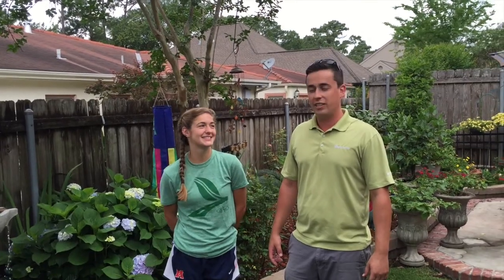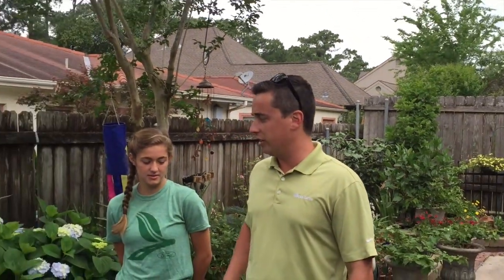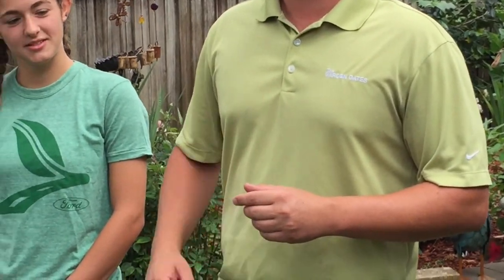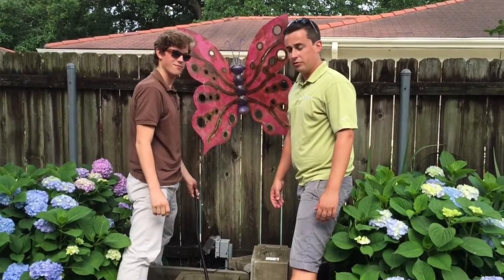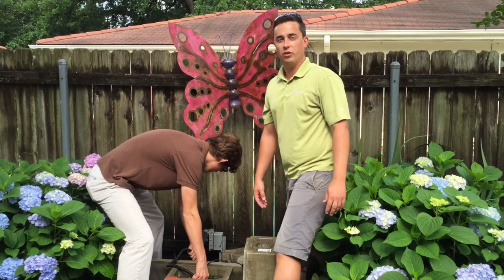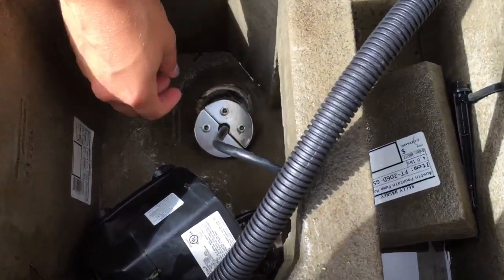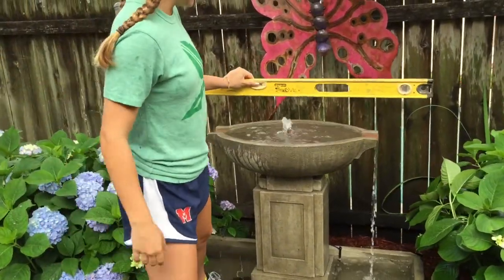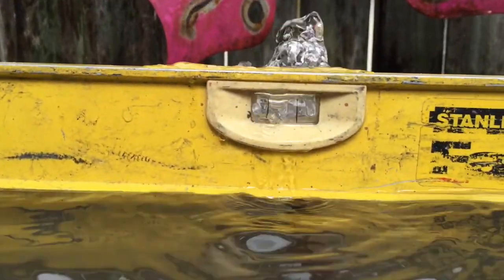Austin Garden Fountain by Campania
The Austin Garden Fountain by Campania International is a great garden feature to add to your home.  Each garden fountain made by Campania is constructed of cast stone and hand finished with custom patina.

In this video you will see our landscape architect, Jesse Edmondson, take his two interns, Kayla & Aiden, to solve a problem with a garden fountain.

Problem: fountain is losing water

Jesse and his interns took apart the Austin garden fountain and discovered that the compression fitting was not properly installed.

Solution:  Install a new compression fitting

After the discovering of the compression fitting was not correctly functioning, they removed the old fitting and replaced the compression fitting with a new one.

After completing the new compression fitting installation, the fountain was reassembled, filled and turned on.

Garden fountains are great additions to anyones home to add beauty and the wonderful sounds of water.